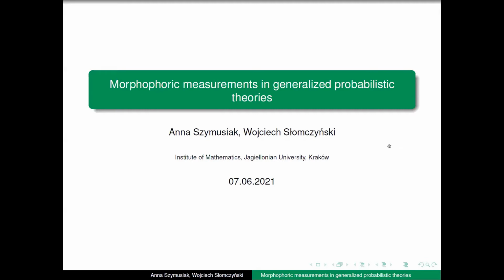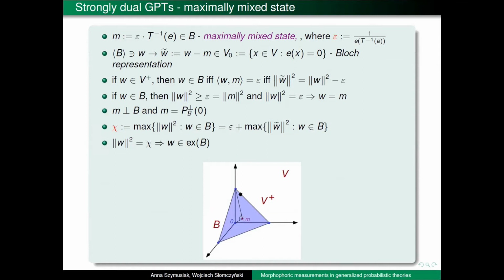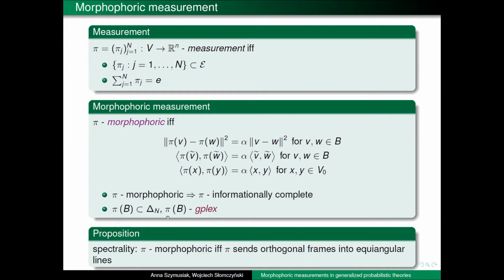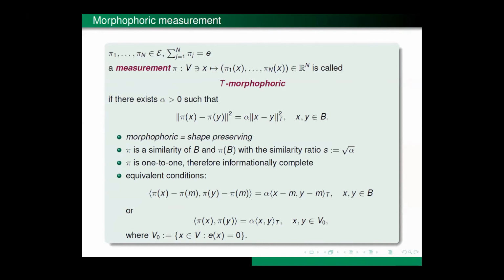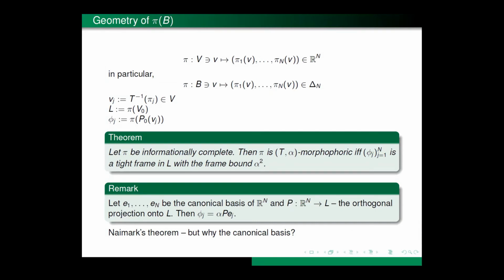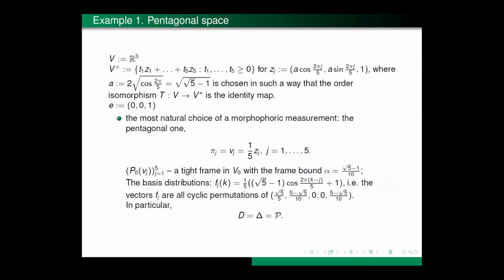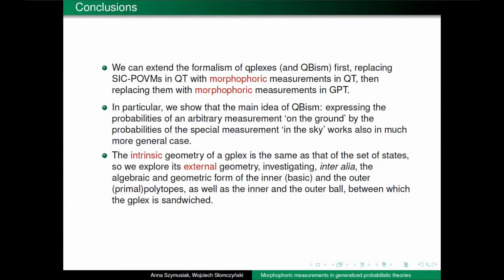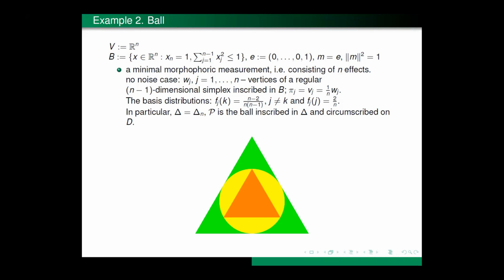Anna Szymusiak & Wojciech Słomczyński: Morphophoric measurement in generalized probabilistic theory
Anna Szymusiak is an assistant professor in the Institute of Mathematics at Jagiellonian University. Her research interests are in Quantum Information Theory, especially the informational power of quantum measurement, highly symmetric POVMs, SIC-POVMs, and MUBs.

Wojciech Słomczyński is a professor and head of the Department of Applied Mathematics in the Institute of Mathematics at Jagiellonian University. Also, a chairman of the Scientific Council of the Center for Quantitative Research on Policy of the Jagiellonian University. His interests are in dynamic systems, particularly chaos, entropy and fractals and applications of mathematics, including in quantum physics and social choice theory.

Title: Morphophoric measurements in generalized probabilistic theories

Abstract: Generalized probabilistic theories (GPT) give us a framework to describe the operational features of classical and quantum physics, in particular, their state spaces and measurement processes. Within this approach, we define the morphophoric measurements with the property that the measurement map transforming states into distributions of the measurement results is a similarity. In the quantum case, SIC-POVMs or, more generally, 2-design POVMs belong to this class. We give some examples of morphophoric measurements for other GPTs and try to answer the question to what extent the theory of these measurements retains the chief features of the QBism approach to the basics of quantum mechanics.

Chaos and quantum chaos seminar happen every Monday, 2.15 p.m at the Institute of Physics, Jagiellonian University.